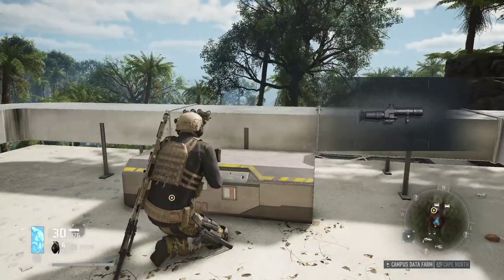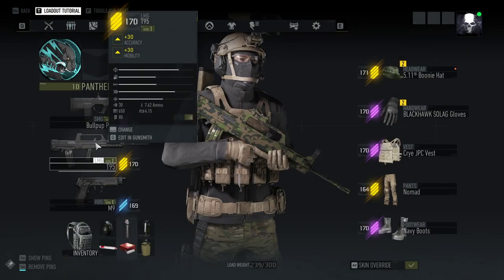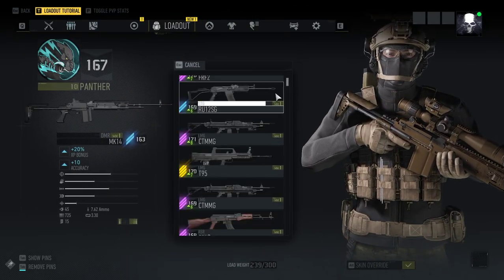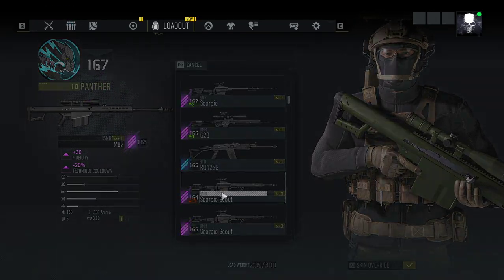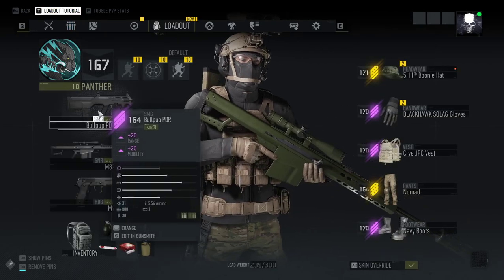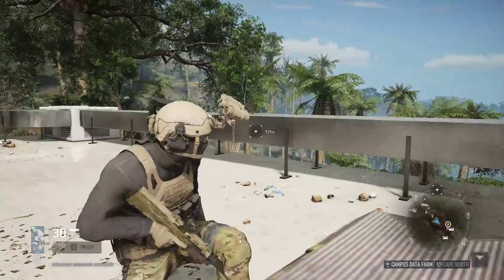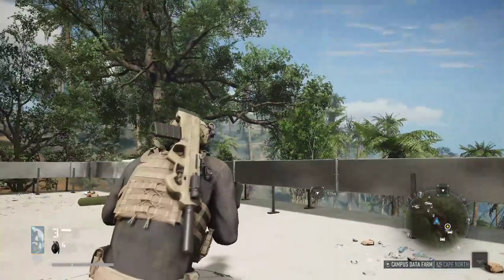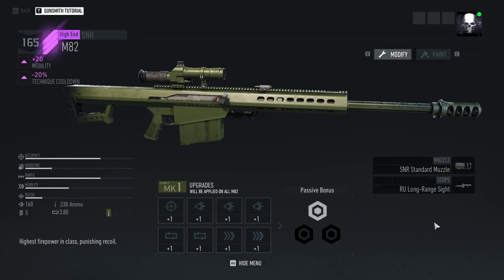GR: BreakPoint - PKS07 RU Long-Range Scope LOCATION - How To Find the BEST MODS - Ghost Recon